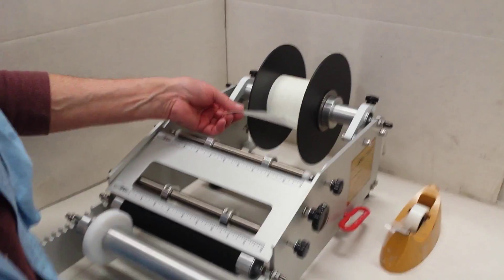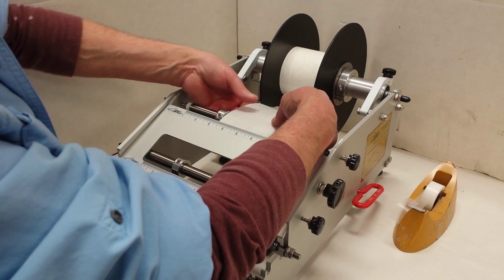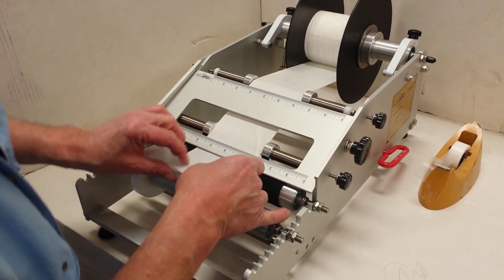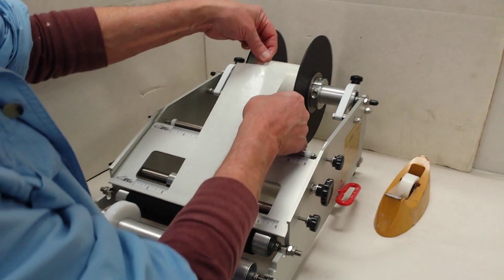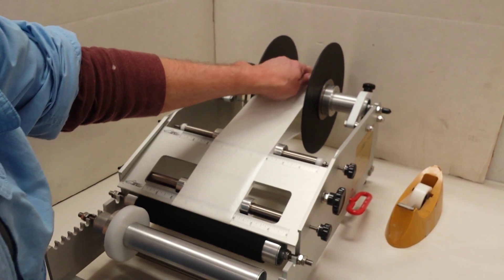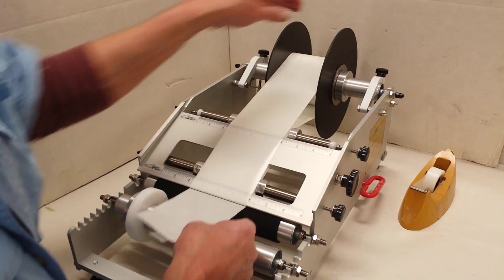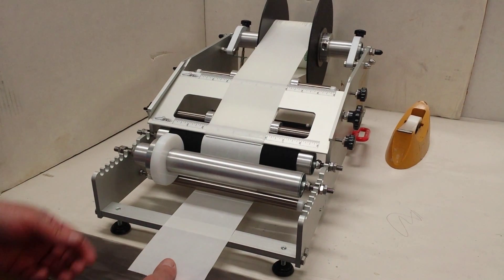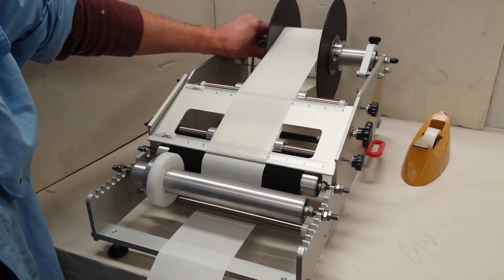Race 3001 RL-1 Threading Tutorial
RL-1 (Race Label Standard) Threading tutorial

             Made in the USA        U.S. Pat. 6,533,015